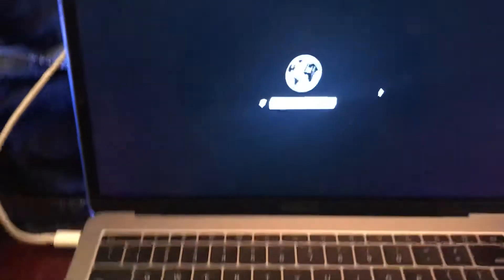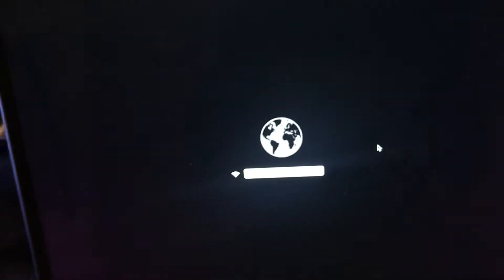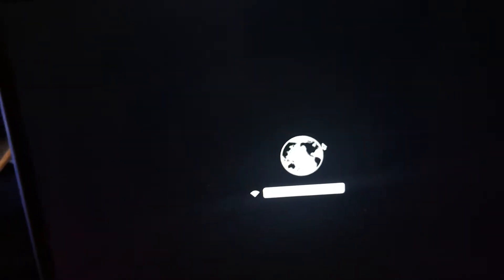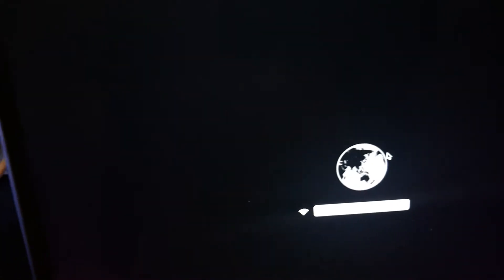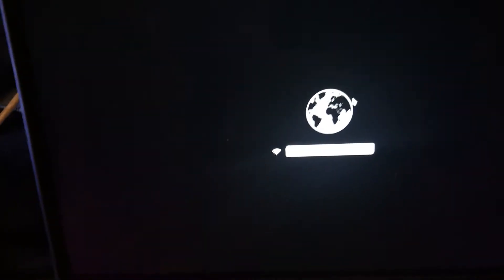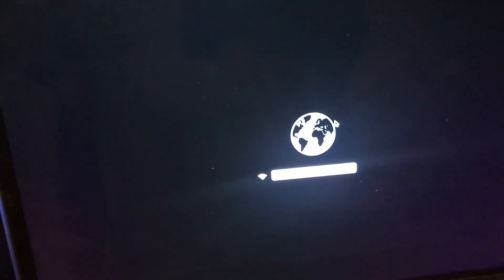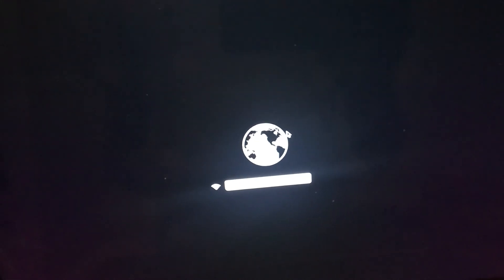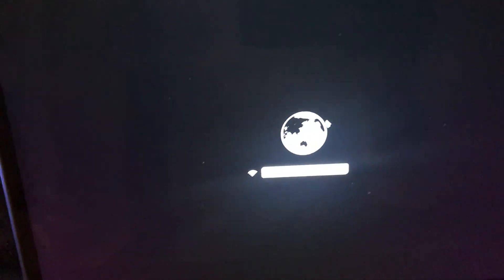Mac OS Recovery Mode Network Connecting Issue RESOLVED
If this doesn’t work for u just take it to Apple